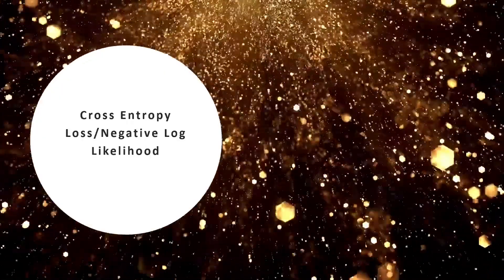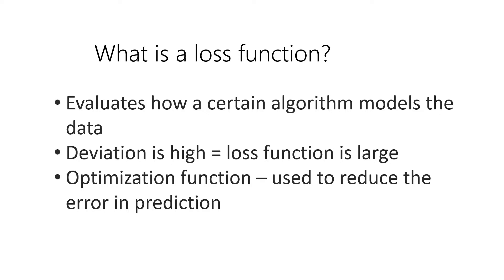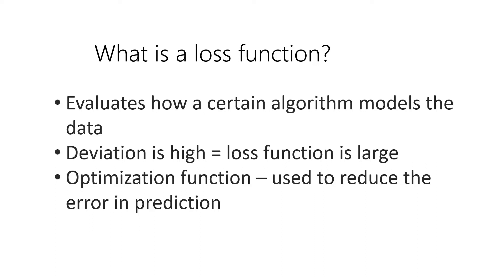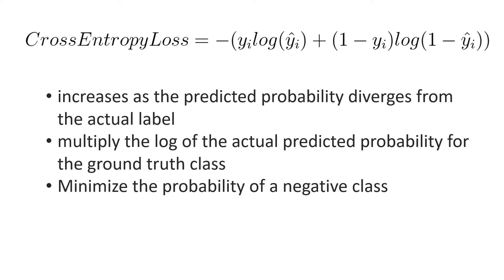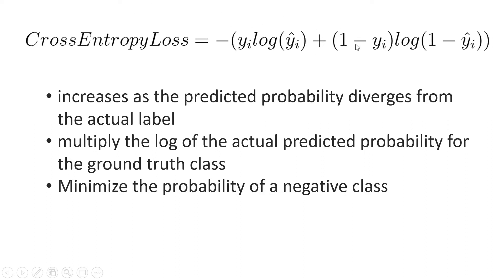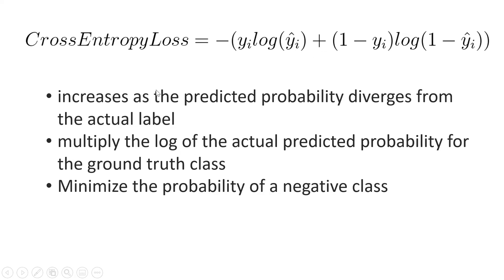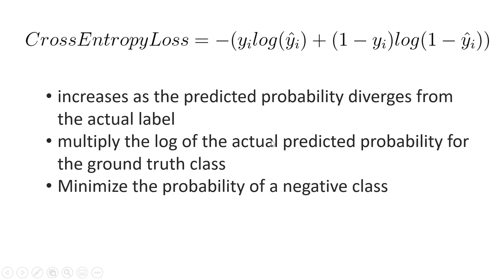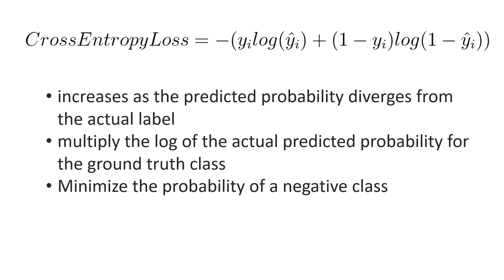5. Cross-Entropy Loss/Negative Log-Likelihood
Cross-Entropy Loss/Negative Log-Likelihood is another method in the classification used to identify the probability that a certain object belongs to a certain class. Watch this loss function lesson to know more.
✔️MORE LESSONS
✔️My Podcasts
Anchor